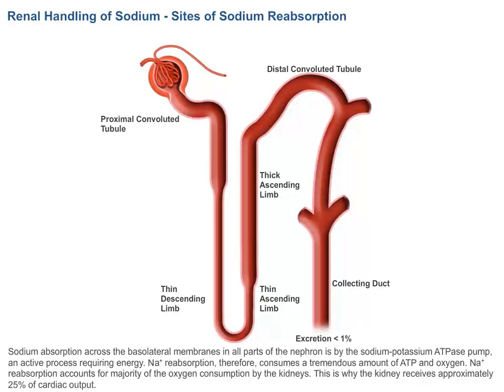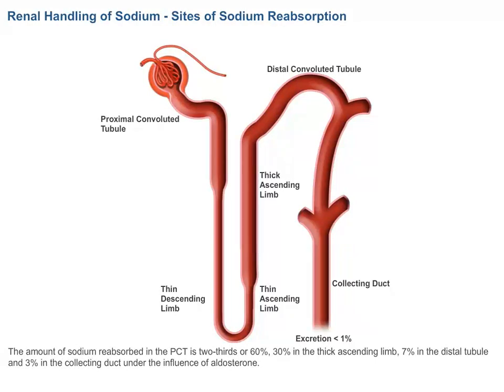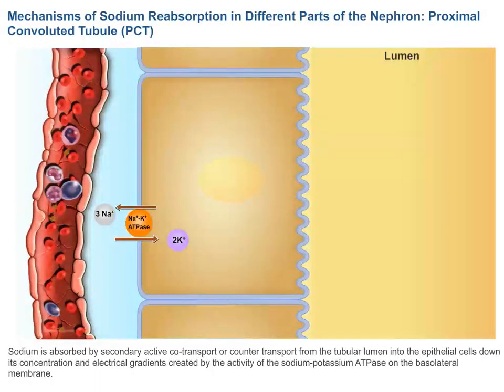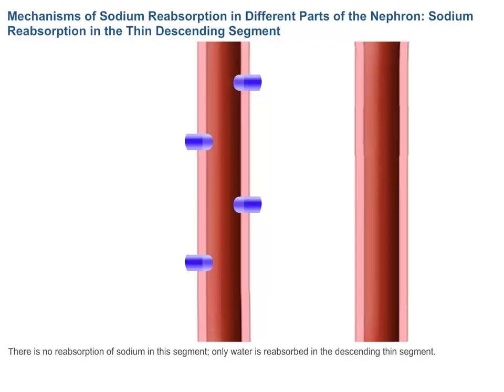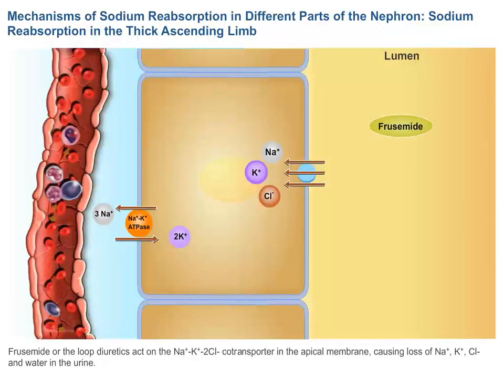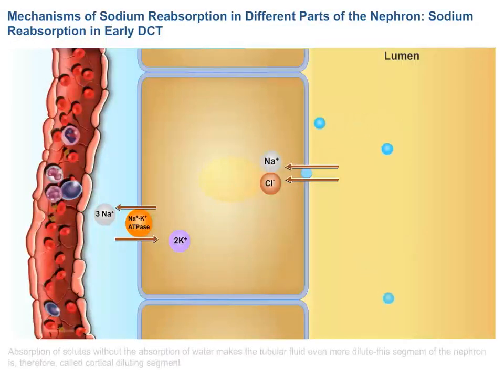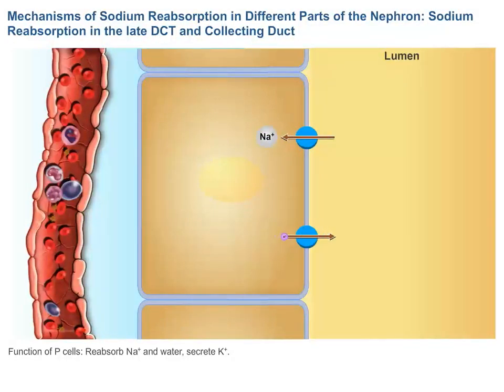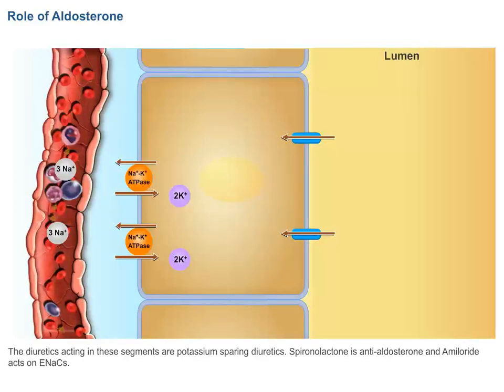Renal handling of sodium